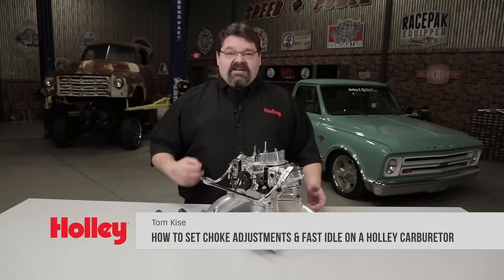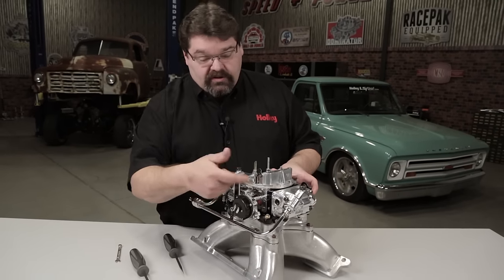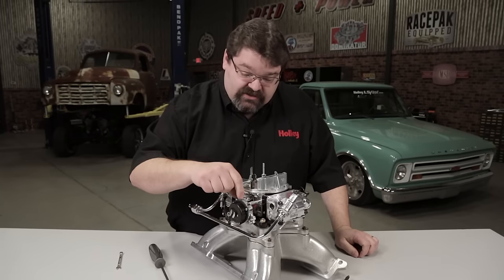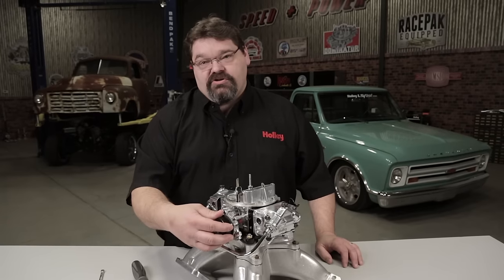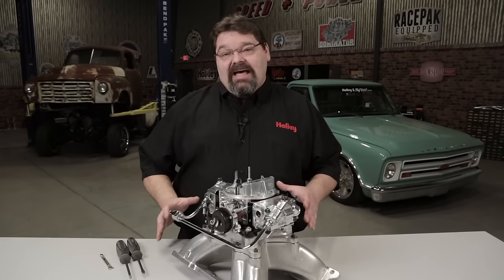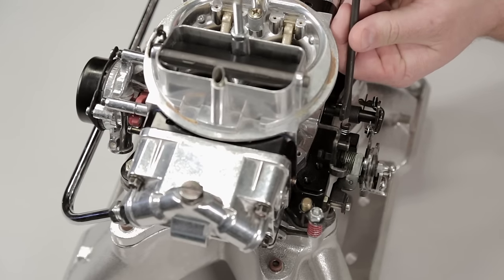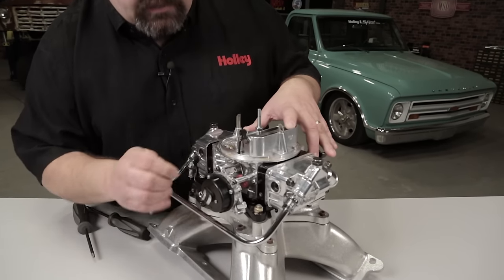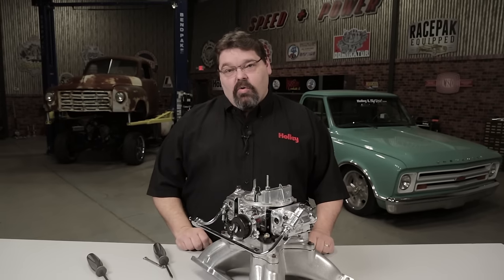How To Adjust the Choke and Fast Idle on Holley Carburetors